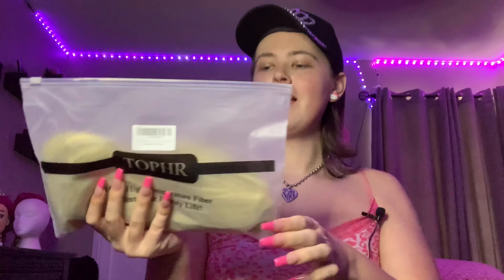Cheap Amazon Blonde Synthetic Lace Front Wig (How to Slay a Cheap Wig)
hey y'all! today i wanted to show you how i slayed this $30 amazon lace front wig!

My VIP Onlyfans: TheNovaLust

My FREE Onlyfans: NovaLustxo